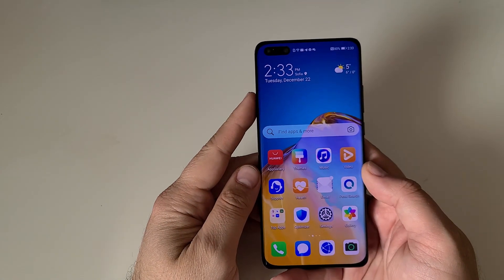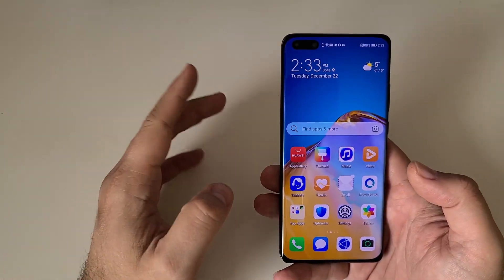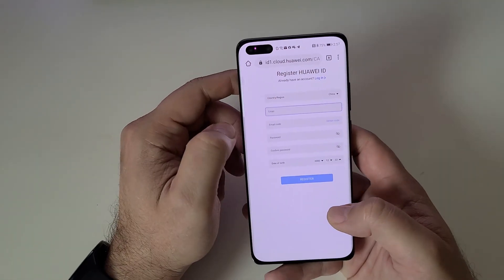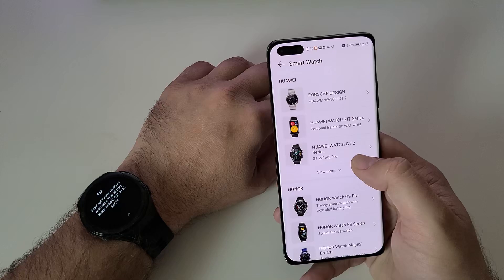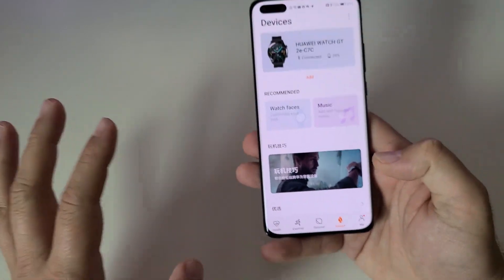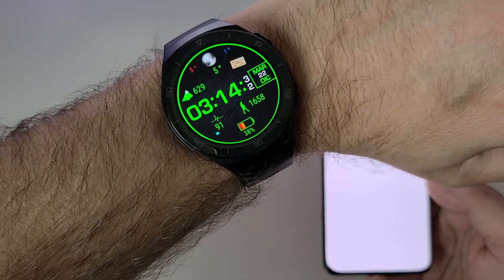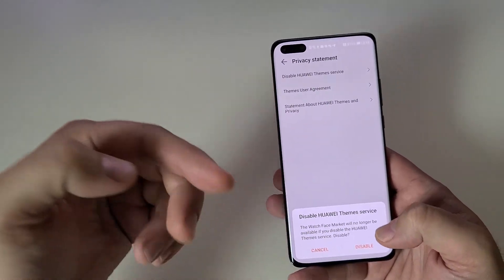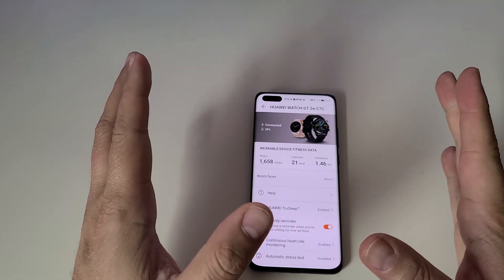🔥 Huawei GT/GT2/GT2e/GT2 Pro & Honor Watches: How to install Custom Watchfaces with HUAWEI PHONES 🔥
Watch this video if you want to get yourself equipped with custom watchfaces for the Huawei GT / GT2 / GT2 Pro & Honor Smart Watches without having root and using your Huawei and/or Honor smartphone!

This video presents the latest method where the process has been really simplified!

I am starting from scratch - taking the watch out of the box - making sure I go through the whole process so that you can get full end to end coverage of the whole process.